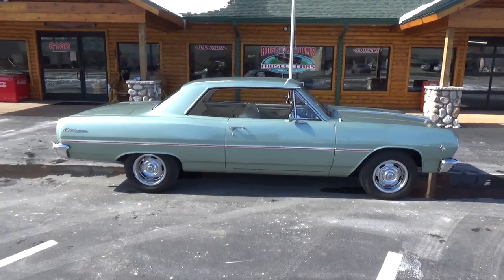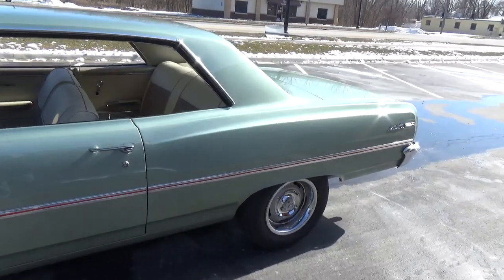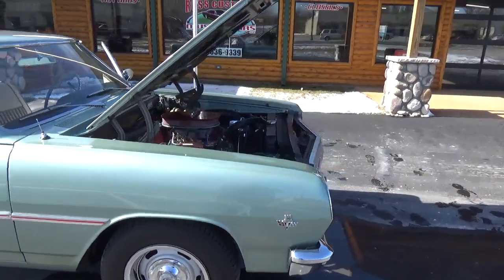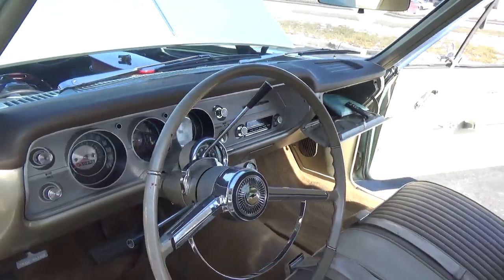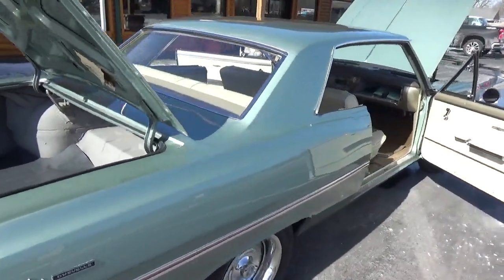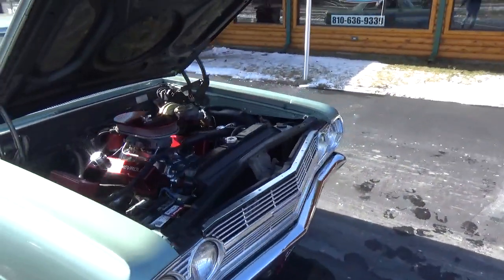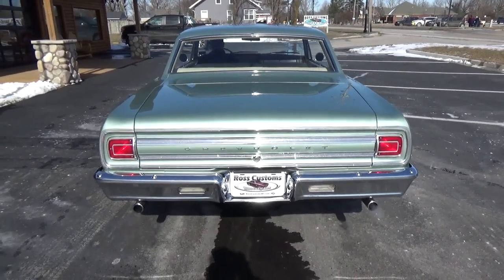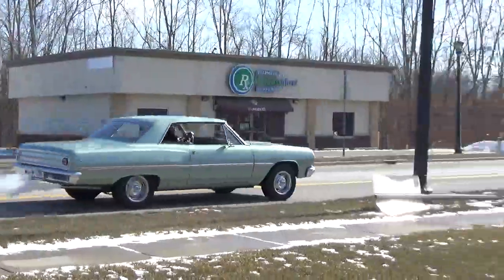RossCustomsMI.com - SOLD SOLD - 1965 Chevrolet Chevelle Malibu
This is a very nice 65 Chevelle Malibu, was built in Massachusetts and stayed most of its life there, retains all original body panels and floors, has had 1 repaint its factory original Willow Green, basecoat clearcoat, sanded and wheeled smooth, at time of repaint had new weather stripping and window felts, retains all original glass in excellent condition, all window stainless is original in excellent condition, new correct bowtie side view mirrors, original door handles in very good condition, original hood moldings, grill, headlight bezels and fender eyebrow moldings in excellent condition, original front bumper in excellent condition, all original body side moldings are also in excellent condition, taillights and taillight trim; as well as deck lid trim are original in excellent condition, original rear bumper in very good condition.

Factory Fawn interior, original dash showing 52,000 miles, original dash pad in excellent condition, original dash bezel in excellent condition, factory AM radio; also has AM/FM/CD stereo with remote nicely mounted in glovebox, tach nicely mounted to column, original deluxe steering wheel in excellent condition,  original headliner and sun visors in excellent condition, original front and rear door panels in excellent condition, appears that armrest bases have been replaced, front and rear seats have been reupholstered in 2 tone light and dark Fawn, factory optional front seat belts, new carpet and custom floor mats.

Under the hood the original motor has been replaced with a professionally built 383 stroker, advertised 505 hp, steel crank, forged pistons, roller cam, aluminum cylinder heads, polished AirGap aluminum intake, Holley 750 dual feed 4 barrel carb with high volume mechanical pump, anodized aluminum valve covers and air cleaner, K&N filter, full MSD ignition, heavy duty radiator with billet aluminum recovery tank, updated with 1 wire 100 amp alternator, power steering, power front disc brakes, set of long tube ceramic coated headers into 2 1/2 inch dual Flowmaster exhaust out the back, this strong running 383 is backed up with a 400 turbo trans, 2800 converter with heady duty trans cooler, front suspension has all been gone through, 10 bolt limited slip rear with 342 gear, updated with rear sway bar.

Rides on a set of factory Chevy Rally's 15x7 up front with 215/70/15 and 15x8 rear with 245/60/15

Factory jack and spare, original owners manual, protecto plate and receipts on motor

This cool little "SLEEPER" is ready to show, cruise and enjoy